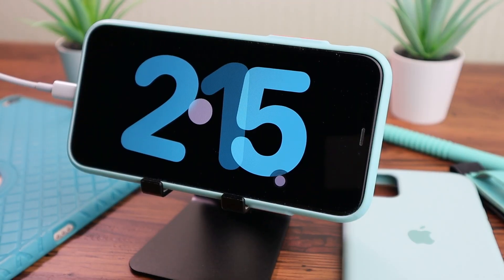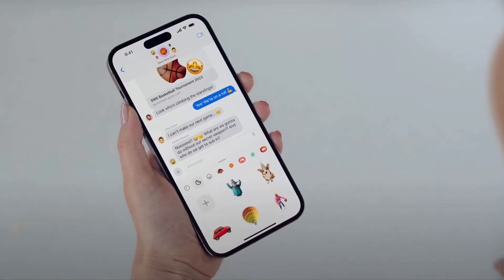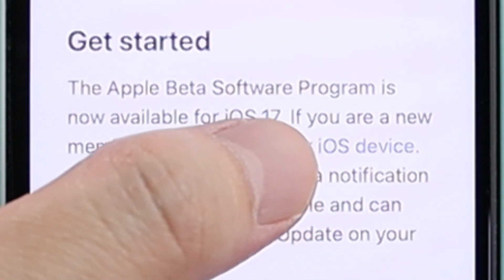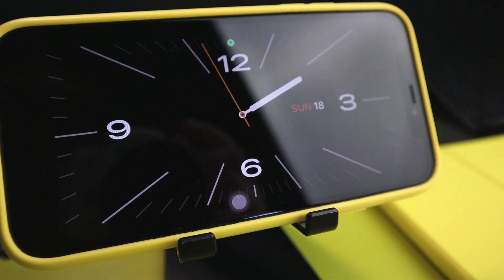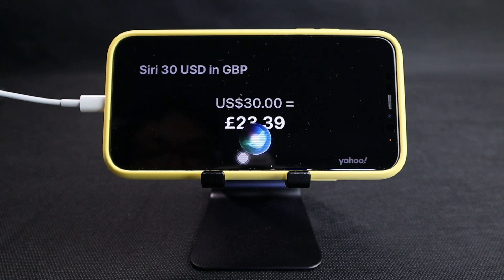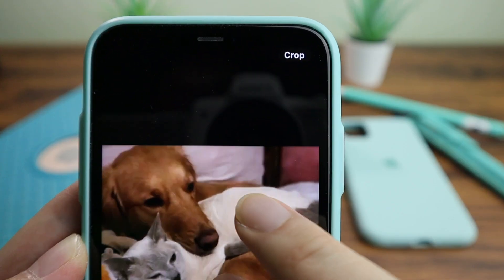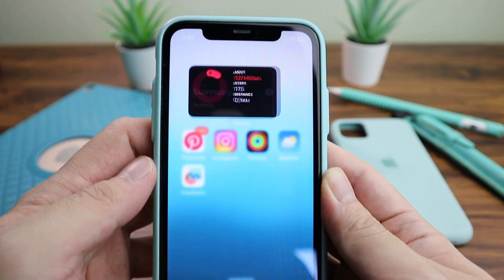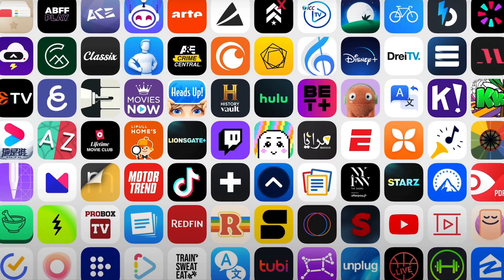How to Install iOS 17 Public Beta + Notable Features & Bugs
Step by step tutorial: iOS 17 public beta is finally out, here’s how to install it. It’s easy and quick.

(2:41)